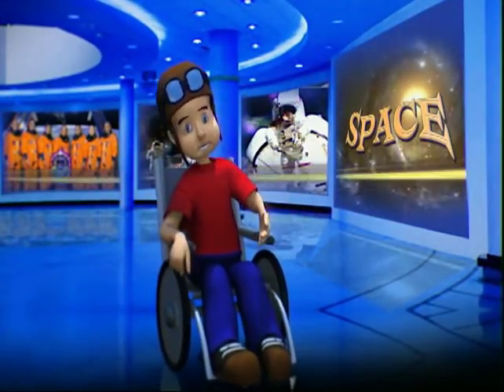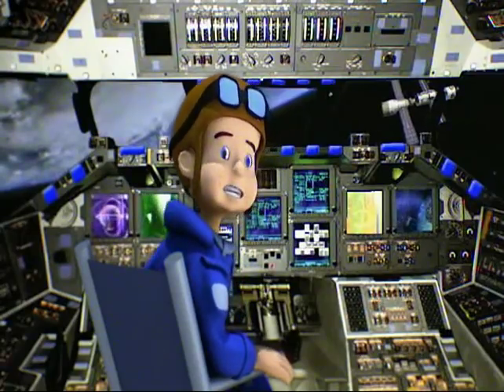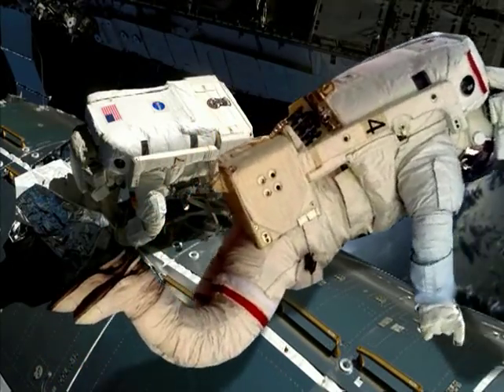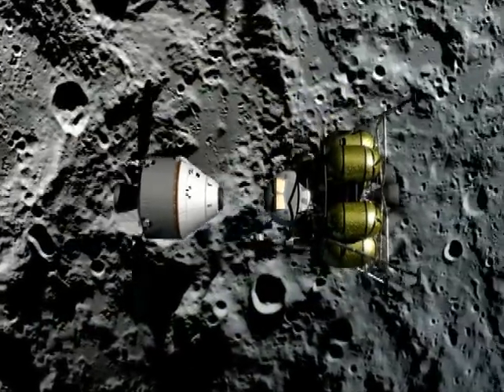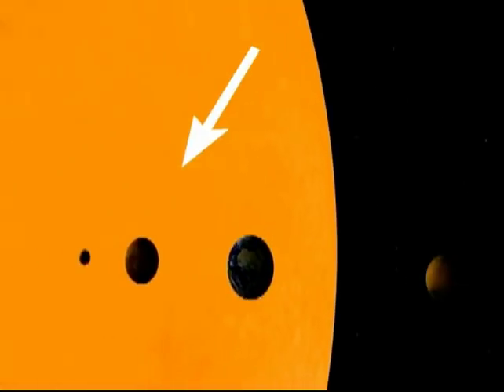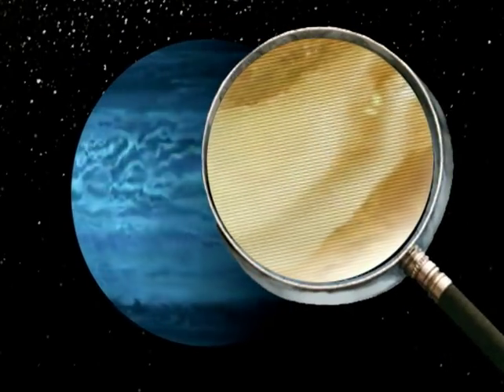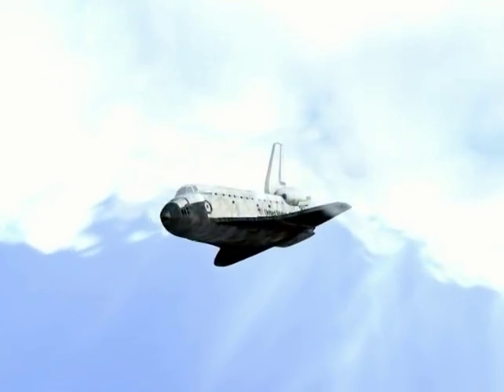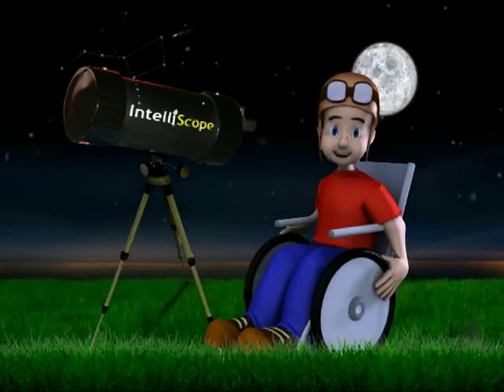The IntelliZeum Kids-Our Solar System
The IntelliZeum Kids - Our Solar System animated short offers ESC Region 19 Head Start children a lesson about the solar system and planet environments.  It also encourages children to reach for the stars by featuring Danny Olivas, a NASA Astronaut who was raised in El Paso, Texas.  The video takes children on a mission to the moon aboard the space shuttle. Along the way they stop at the International Space Station to speak with Astronaut OIivas, who tells the children that he was raised in El Paso, Texas, just like them.  Olivas guides the children through an exciting lesson about space and the planets.